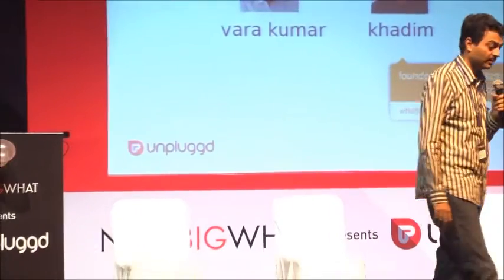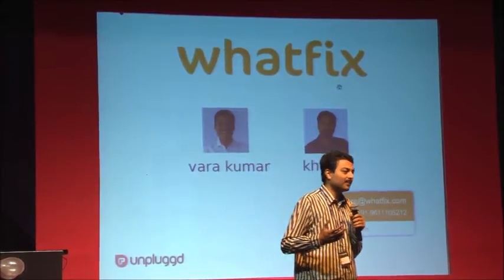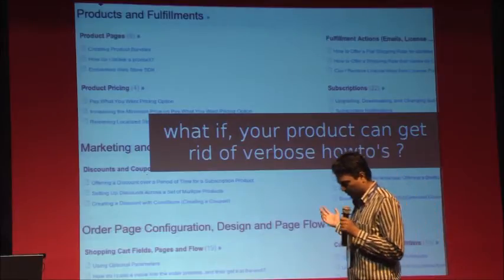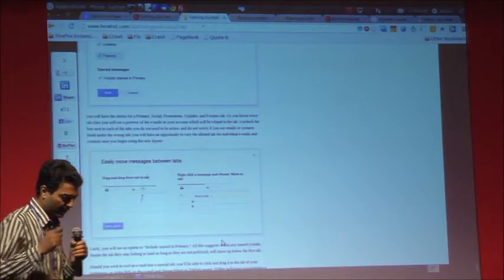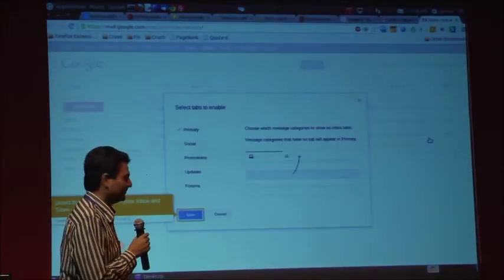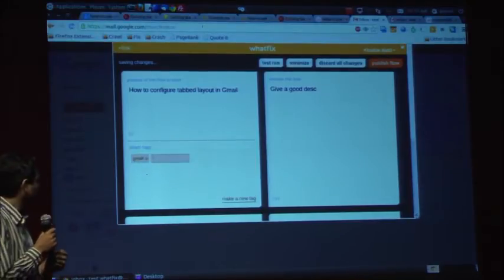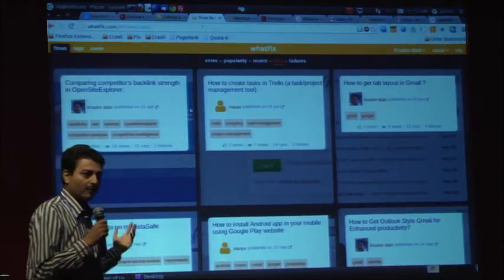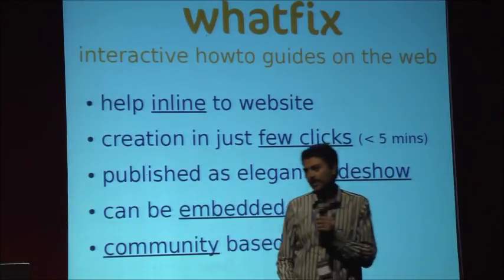whatfix Product Demo @ UnPluggd 7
Launched at UnPluggd (India's Biggest Startup Conference), whatfix wants to be the answer to all your interactive/how-to guides. The product is aimed at anybody who wants to create how-to guides on the web - be it bloggers who write How To pieces to customer support teams who need to share interactive guides as part of solving customer needs.